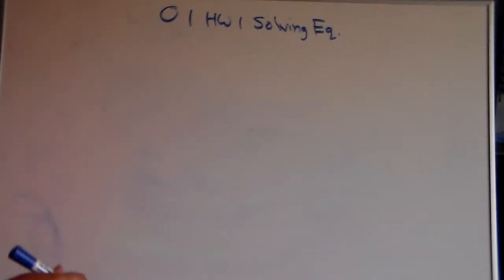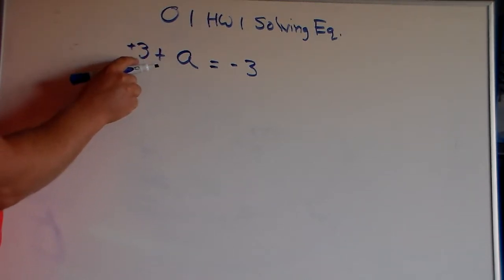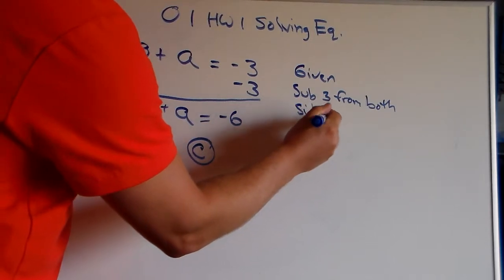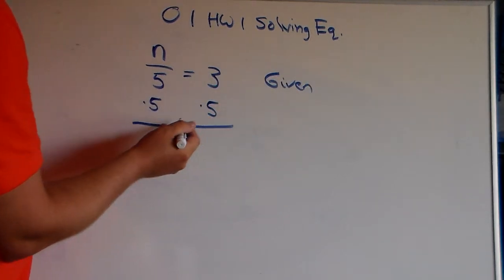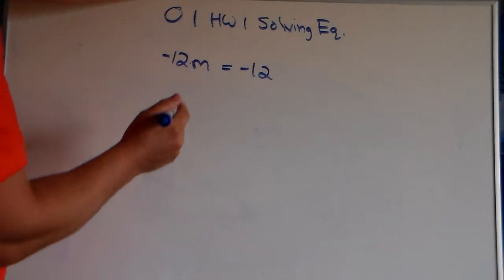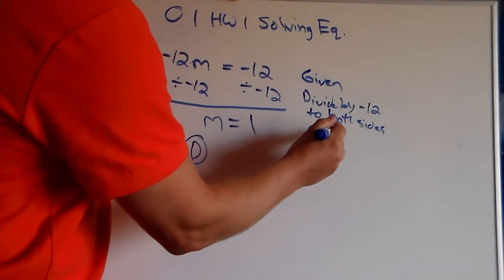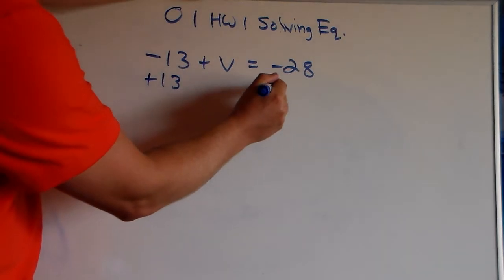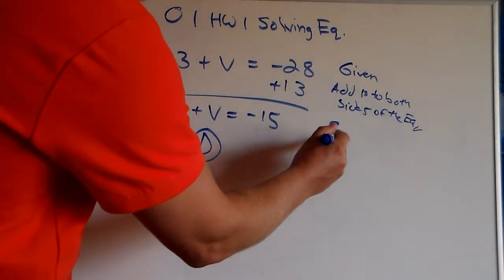0 3 HW 1 Solv Equations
This video goes through the first couple of problems on the homework step by step. Also provides some additional notes.